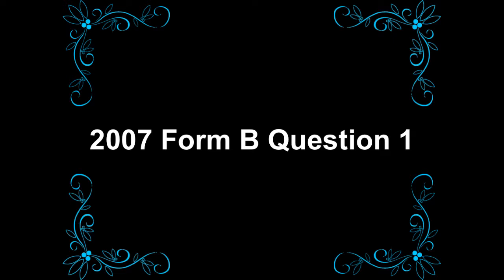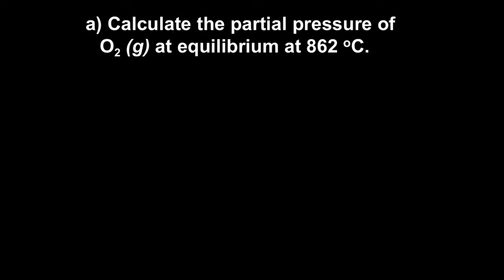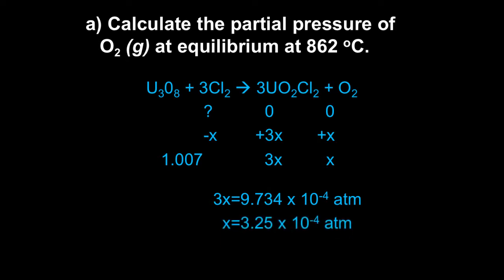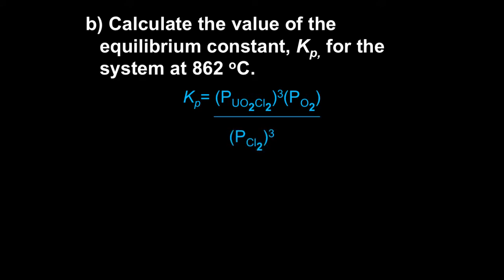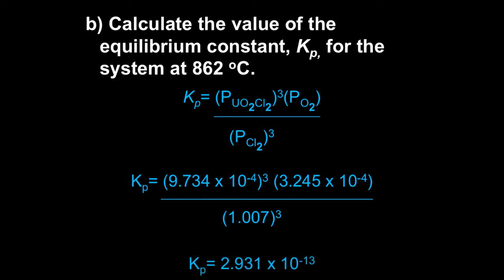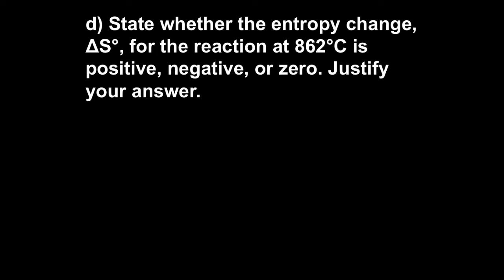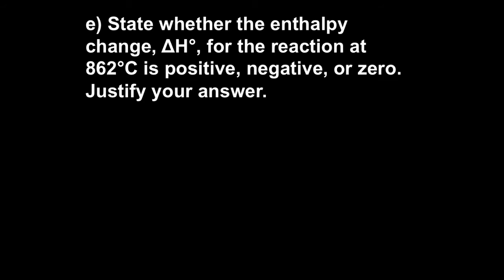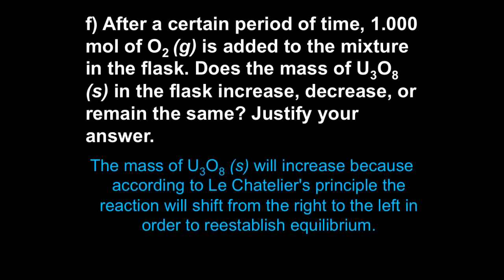AP Chemistry 2007 Form B Question 1.mp4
AP Chemistry 2007 Form B Free Responce Question 1

Table of Contents:
00:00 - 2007 Form B Question 1
00:04 - Question
00:41 - Part A
01:52 - Part B
02:41 - Part C
03:31 - Part D
04:13 - Part E
04:40 - Part F
05:17 - Credits